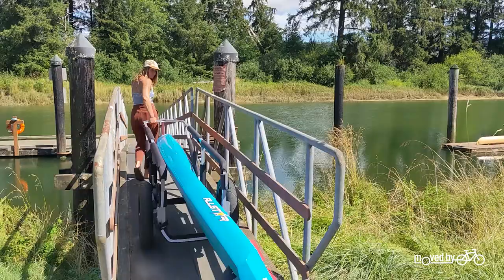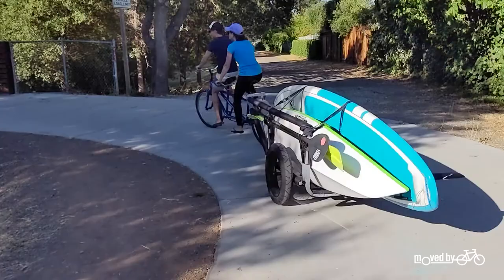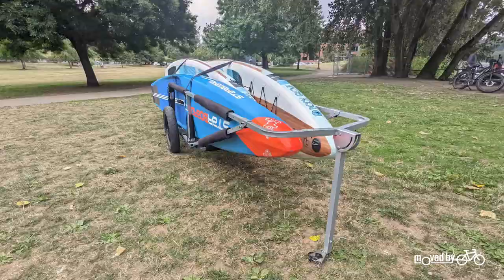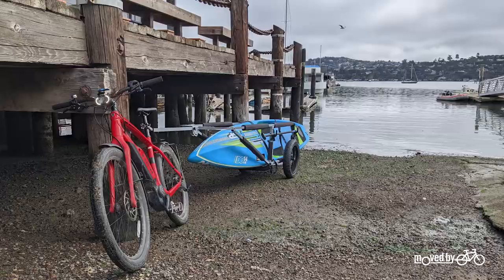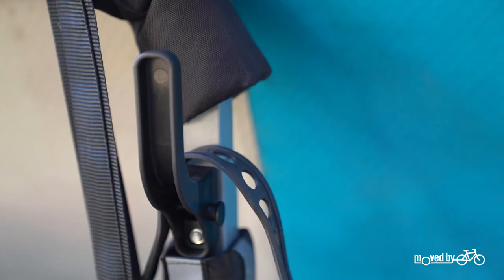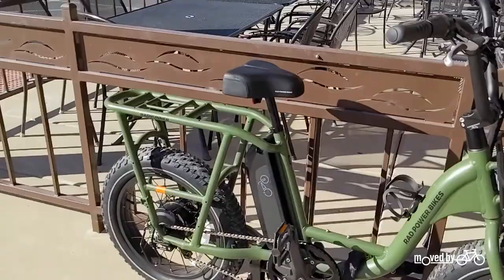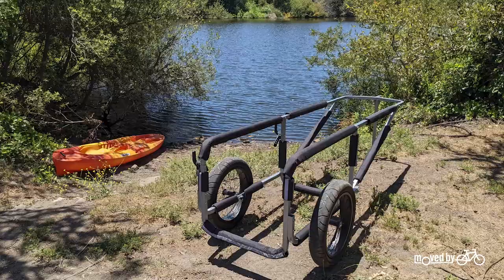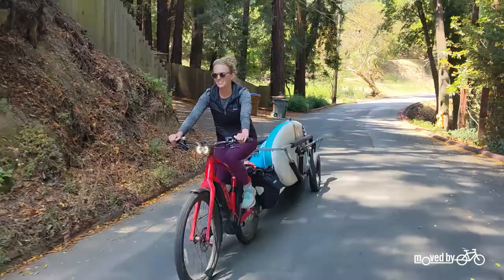MBB SUP and Kayak Trailer Promo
The MBB SUP and Kayak trailer from Moved By Bikes gives you a way to transport your paddleboards or kayaks to the water with your bicycle or E bike.  The trailer is both length and width adjustable, allowing you to carry boards up to 14' in length, and with width options that typically handle up to 3 SUPs, 2 kayaks, or 5 longboards.  The seat post attachment is tool free and easy to use, and the front tow bar swings down to double as a kickstand for loading, storage, or simply using the trailer as a handy cart.  Fat tires roll across sand and gravel beaches, and hooks on the side of the trailer hold your paddles securely.  Spend more time paddling, less time strapping boards to your car and looking for parking spots.  Use your MBB SUP and Kayak trailer for all of your paddle adventures.